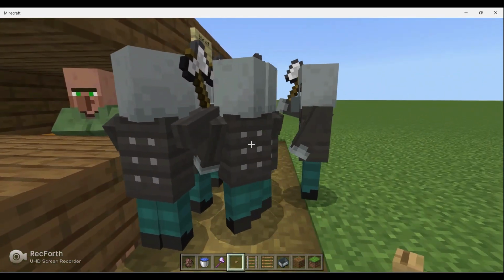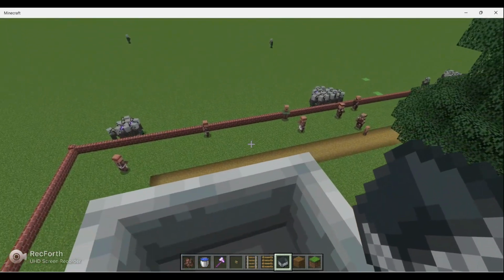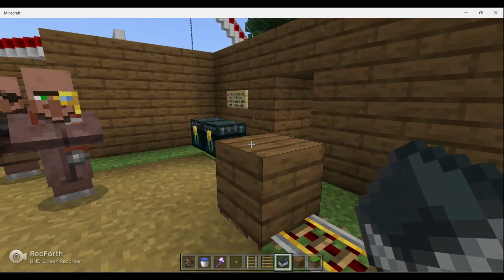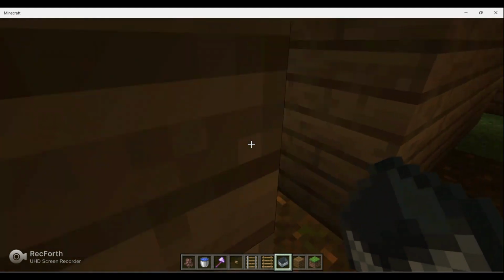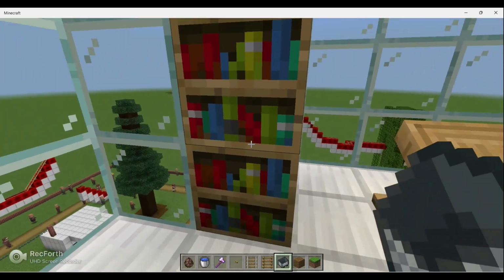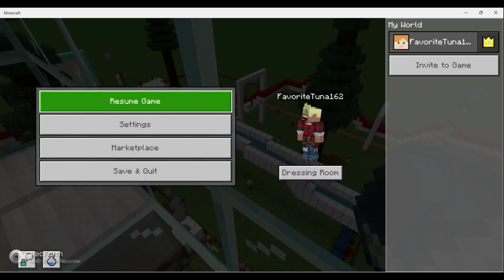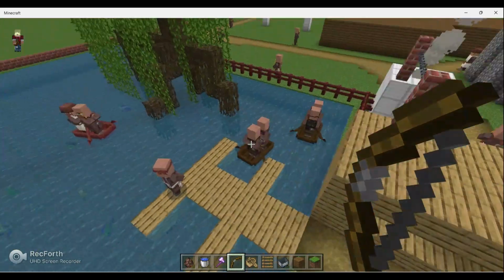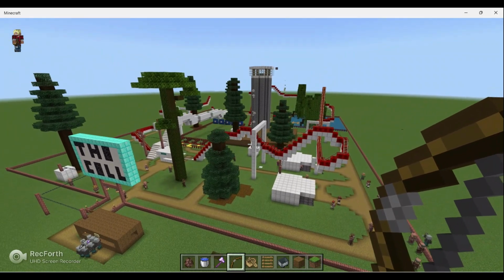Minecraft theme park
this is a theme park based on a cell hope you enjoy